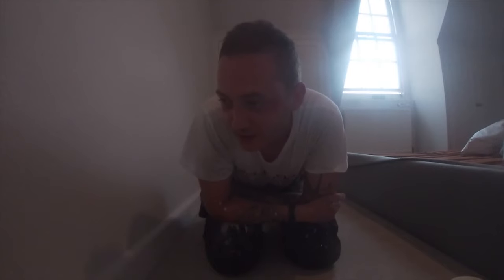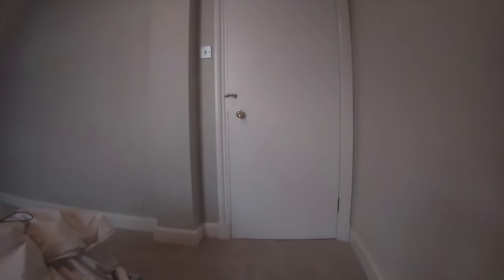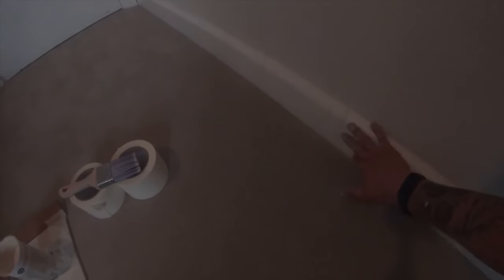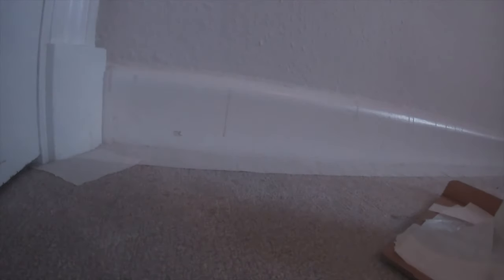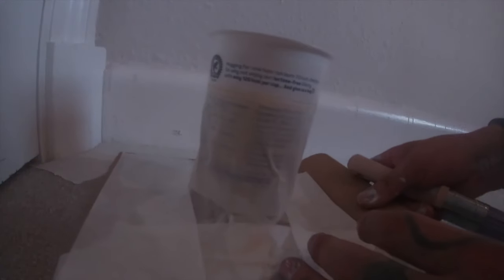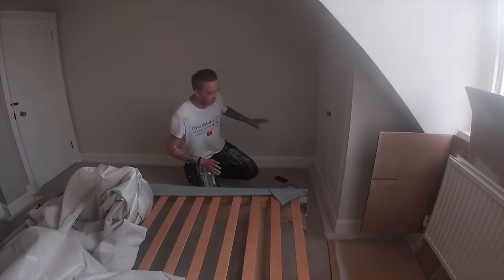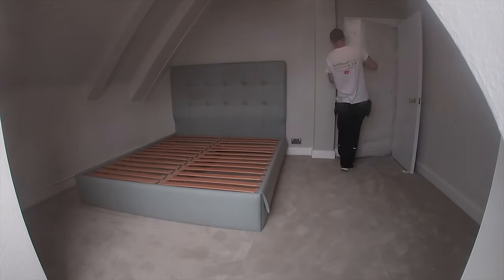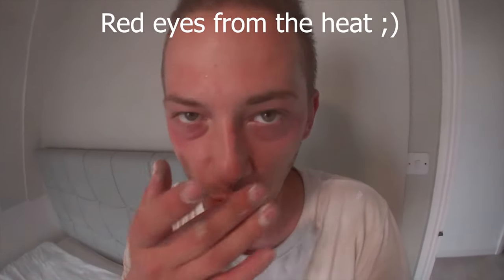Skirtings VS. carpets - Day 6 - Gobud Pro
Hi All,

Very valuable lesson. This is how to paint your skirting boards and not to paint your carpet. This room is finished ;) More videos to come as landlord added plenty of things to do in this flat so keep watching ;)

Find us on MyBuilder, MyJobQuote and CheckTrade